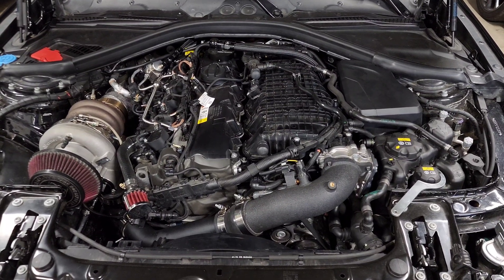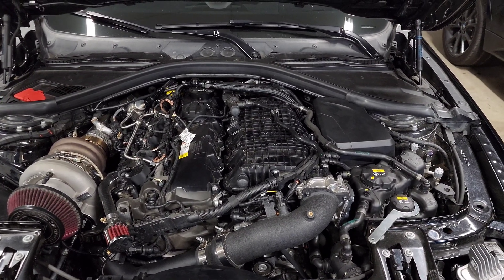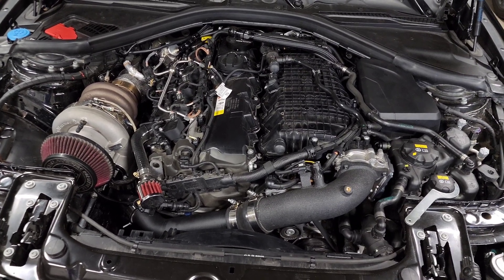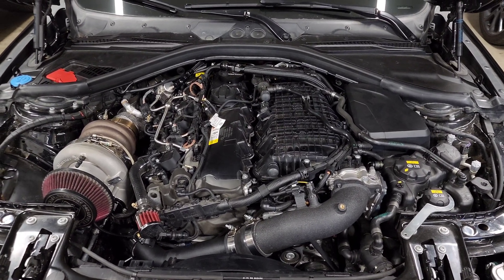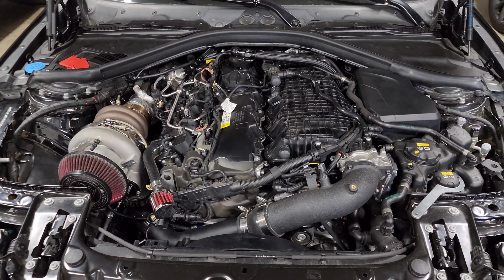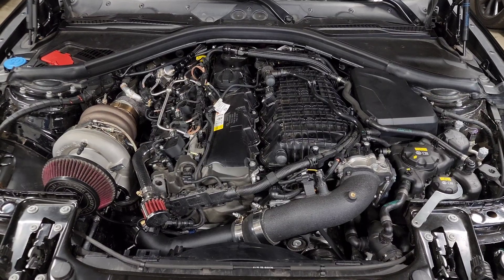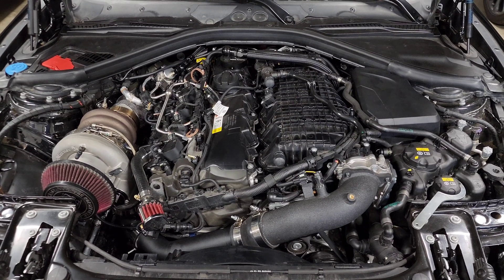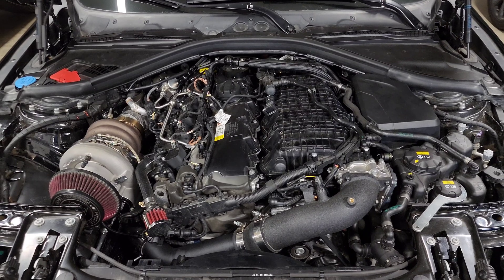Does it matter if you mix E85 with 91 or 93 octane?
Discuss how octane is affected by mixing with 91 vs 93